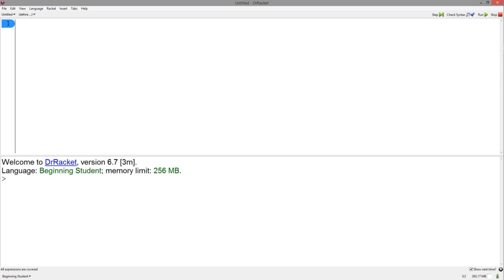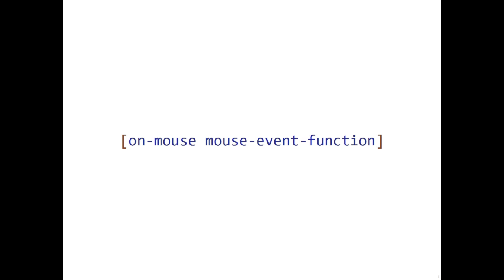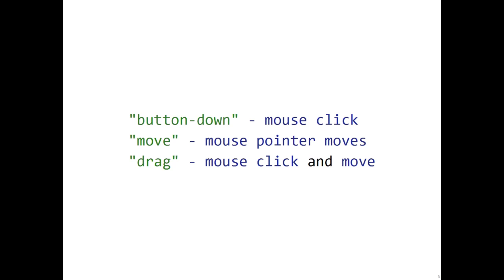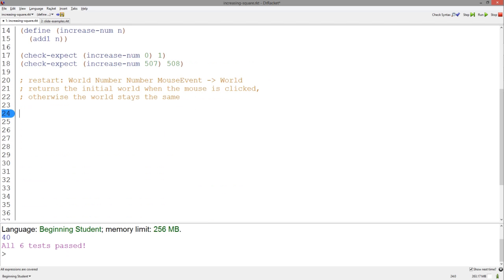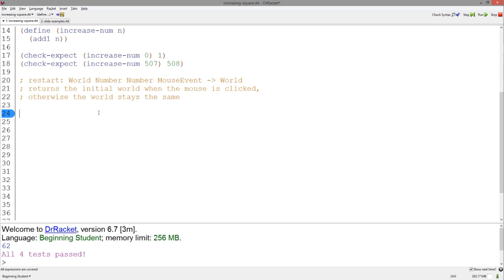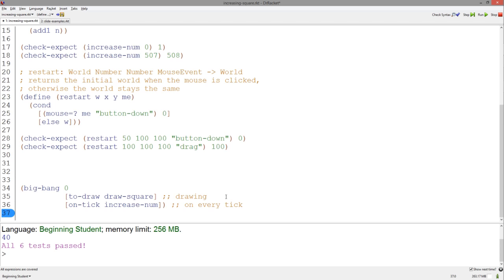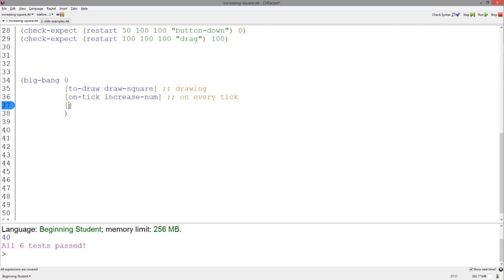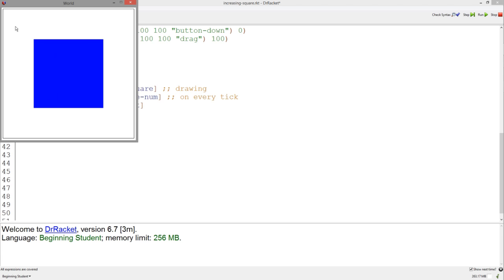big-bang: Mouse Events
This is a short video introducing Mouse Events in big-bang programs.